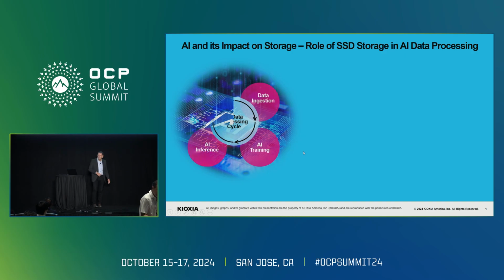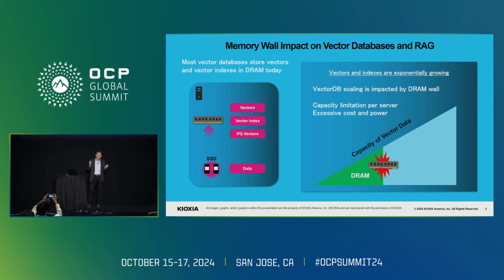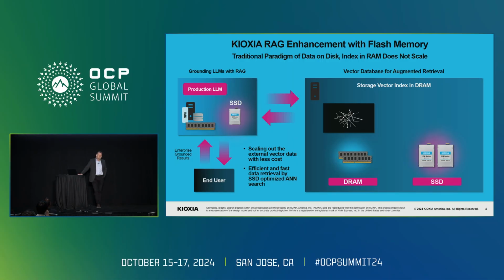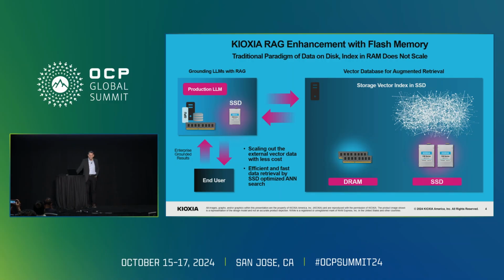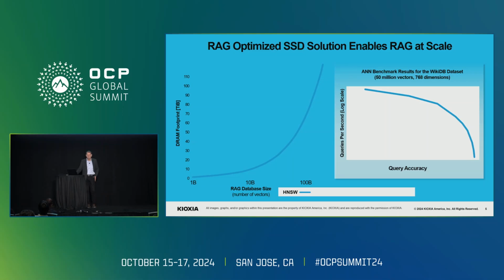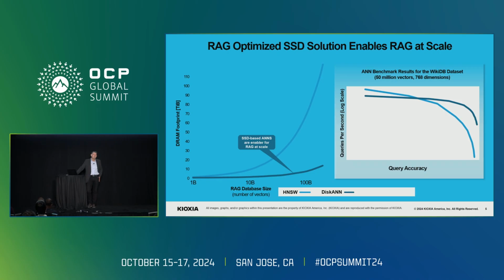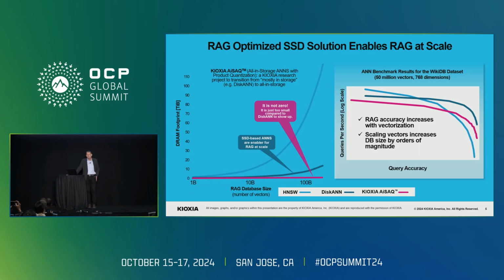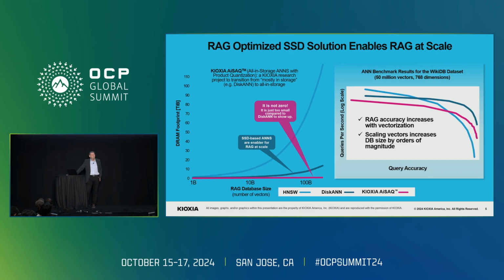How SSDs Enhance Vector Data Scaling in GenAI RAG Systems Presented by KIOXIA America, In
"Rory Bolt (Sr Fellow / Principal Architect) - Kioxia America Incorporated

The explosive growth in Generative AI use cases is driving Large Language Models (LLMs) to adopt Retrieval Augmented Generation (RAG) as a key technology to ground and improve the accuracy of LLM inference. Fast growing size and dimensionality of the underlying Vector DB that powers such RAG architectures presents unique challenges with respect to precision- quality- performance- and cost of LLM inference. This session will highlight the multitude of benefits that SSD based RAG solutions will enable for Billion+ scale VectorDB in LLM inference deployments."